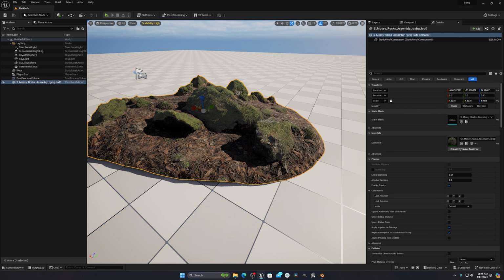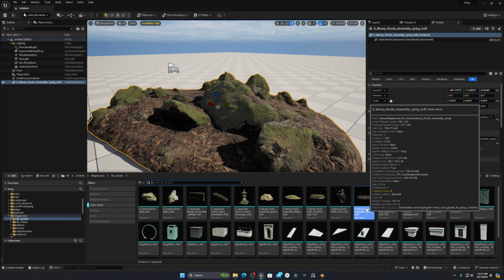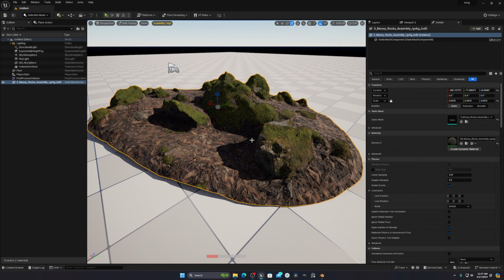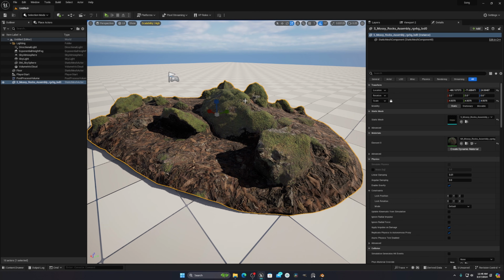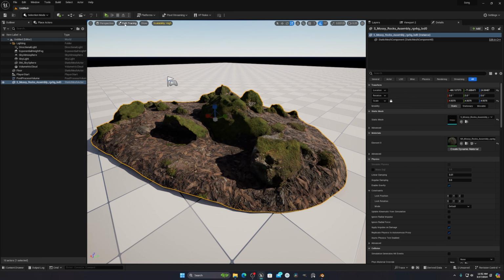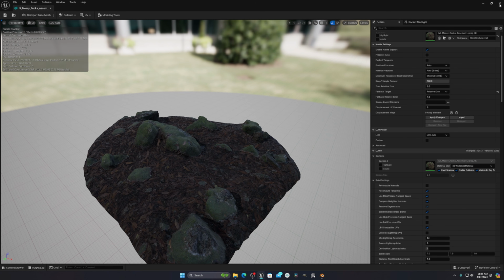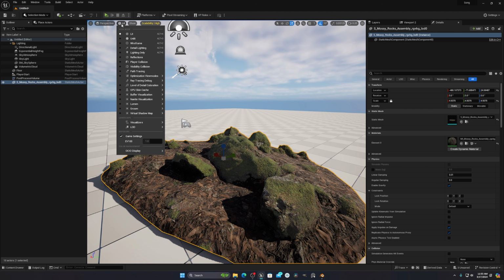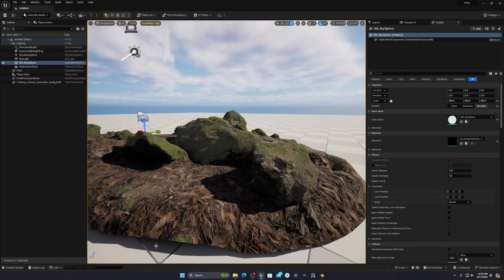Easy Way To Fix RayTracing Shadow In Unreal Engine 5....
"Mastering Ray Tracing Shadows in Unreal Engine 5: Your Ultimate Fix Guide! Dive into the world of advanced rendering with this comprehensive tutorial on fixing ray tracing shadows in UE5. Learn step-by-step techniques and tips to optimize your ray tracing settings and resolve shadow issues in your projects. Whether you're a game developer, designer, or enthusiast, this guide empowers you to achieve stunning visual fidelity and realism in your scenes. Elevate your Unreal Engine 5 experience and unlock the full potential of ray tracing shadows today!